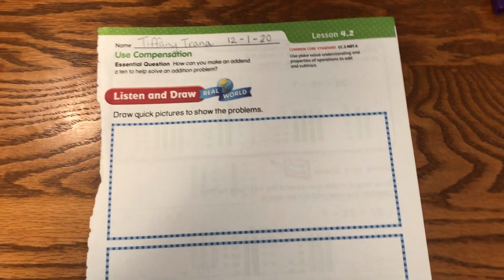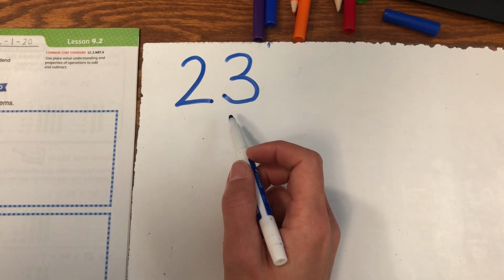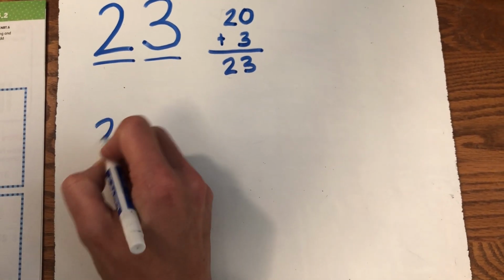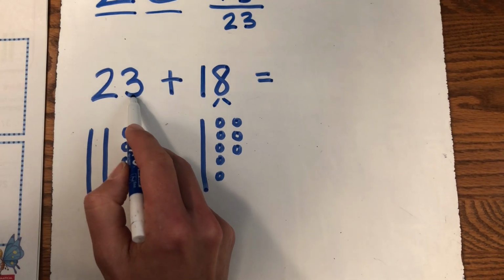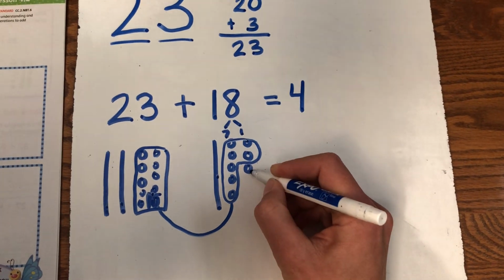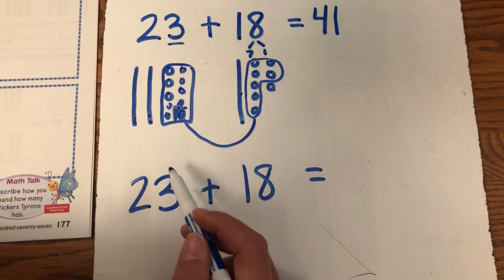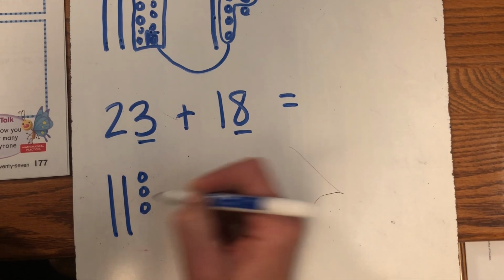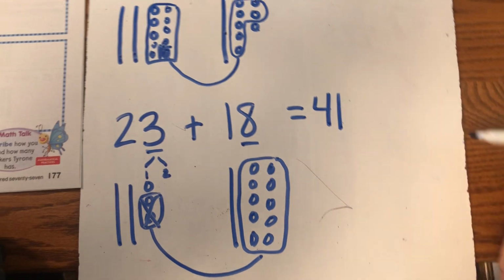201201 2nd Grade Math, Lesson 4.2